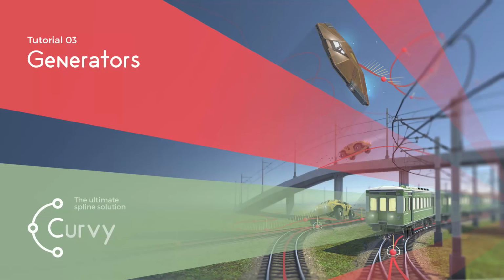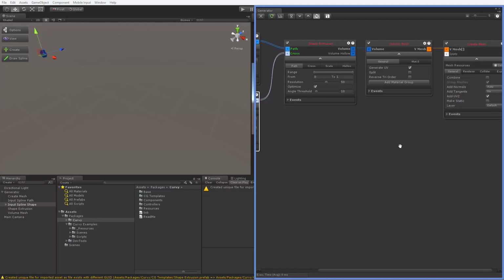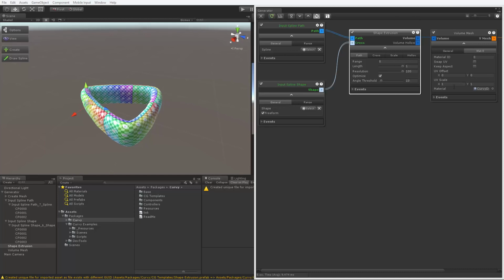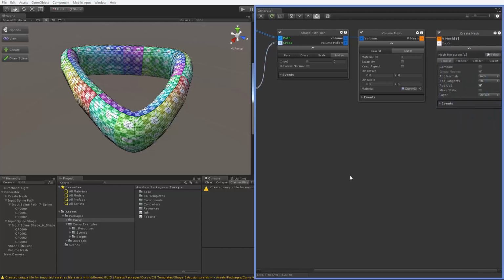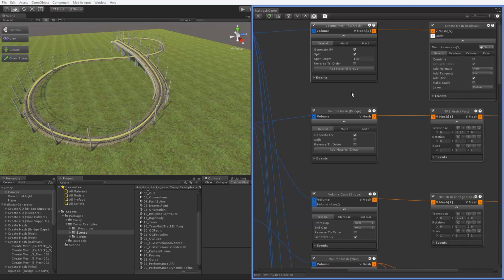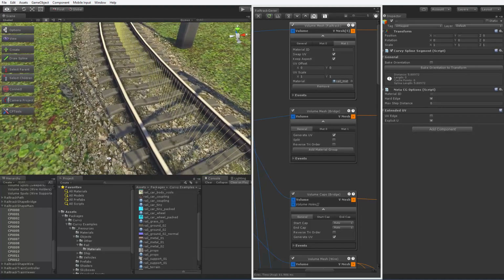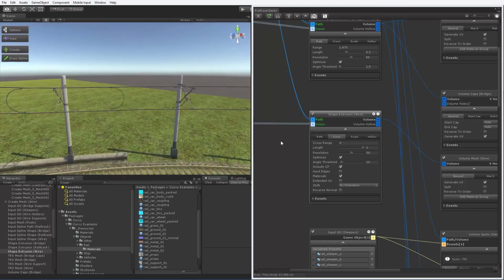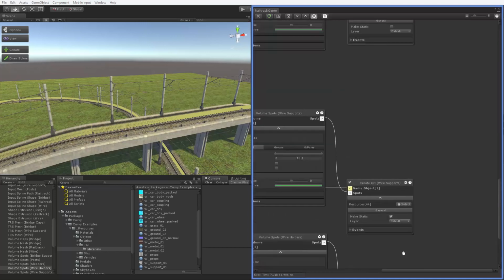Generators - Curvy Splines tutorial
(Subtitles available)
Using Curvy Generators to do various tasks
-- TIMESTAMPS --
0:00 Introduction
0:09 Introducing generators
1:20 Extruding a simple mesh
7:58 Complex generator : Extruded objects
16:40 Complex generator : Scattered objects